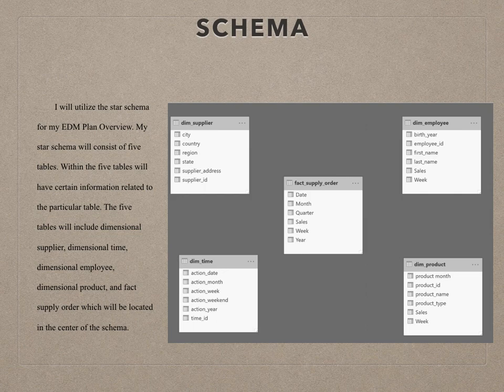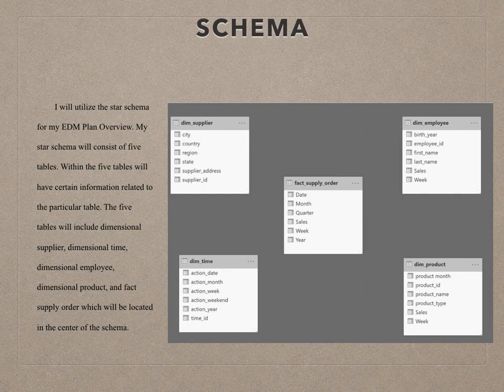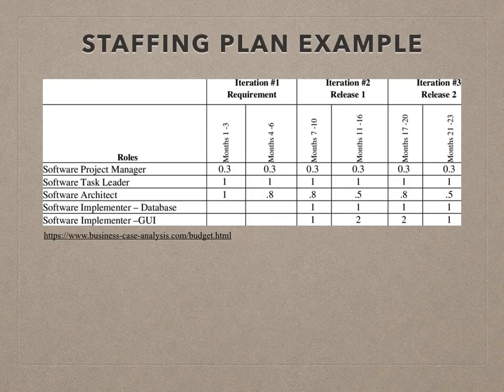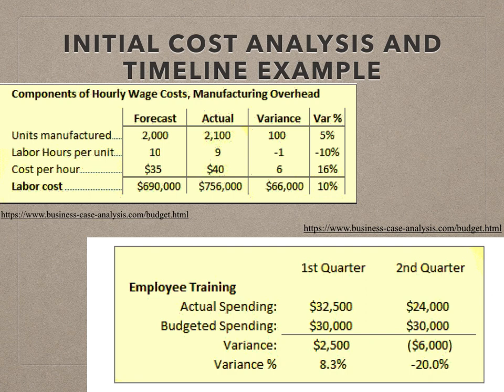Green Brandon EDMPlanOverview Presentation Audio